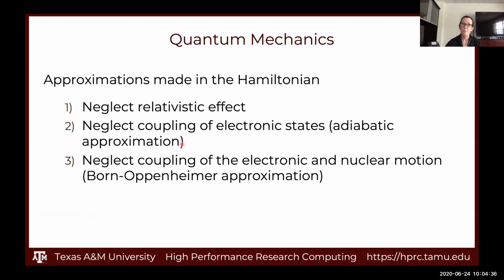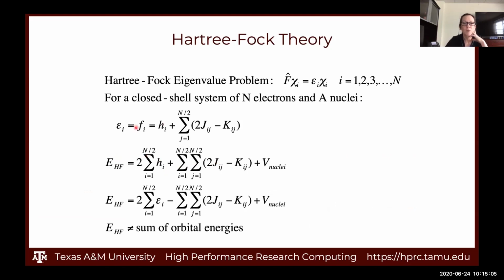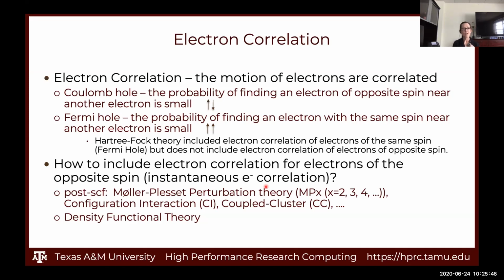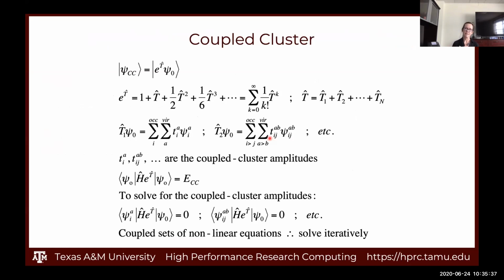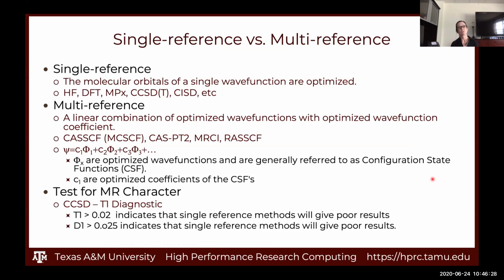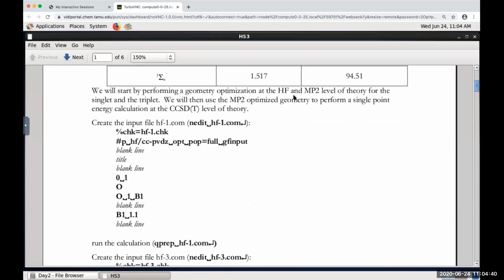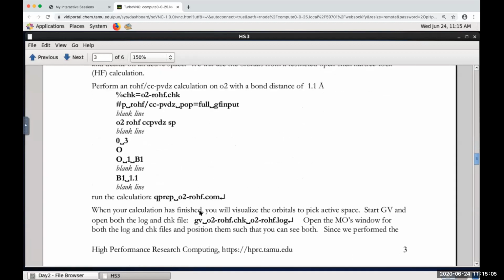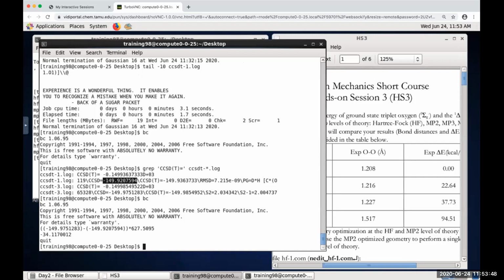HPRC Short Course: Introduction to Quantum Mechanics Lecture 3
This lecture is the third in a series of lectures covering quantum mechanics and quantum chemistry calculations.